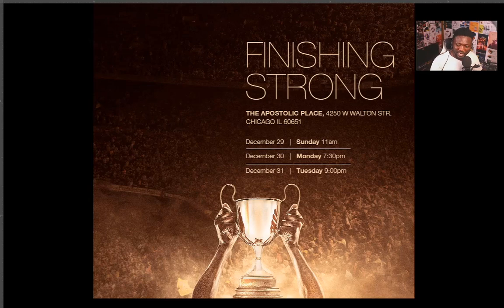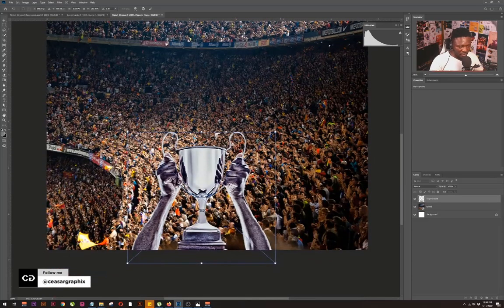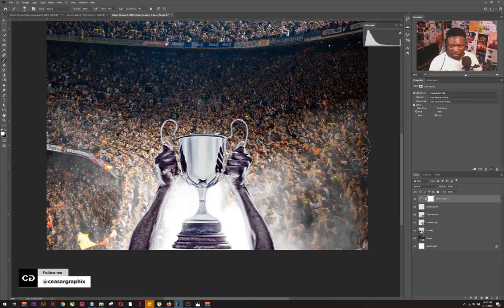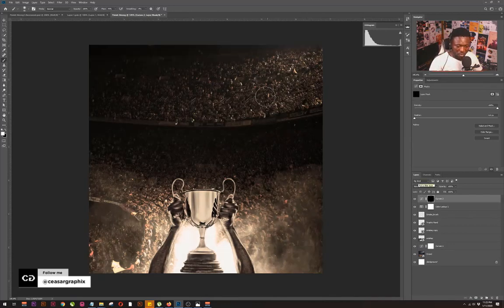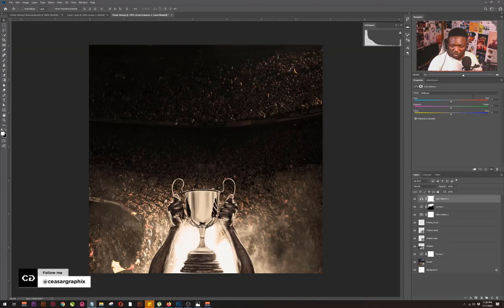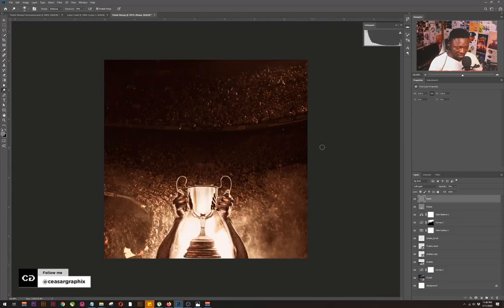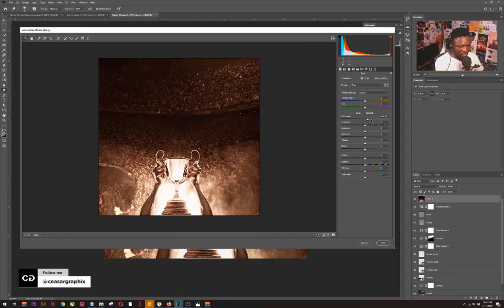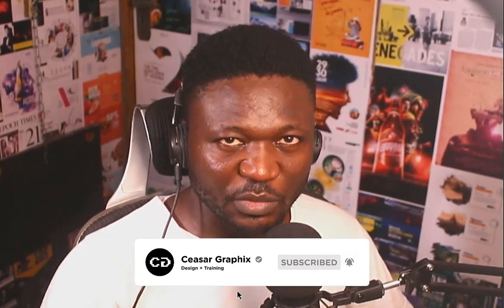Photoshop Tutorial: HOW TO MAKE EYE CATCHY EVENT FLYER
In this tutorial you will learn the power of how to separate your subject from the background, and how to add depth to create contrast in your design project.

Hope you will find this tutorial useful.